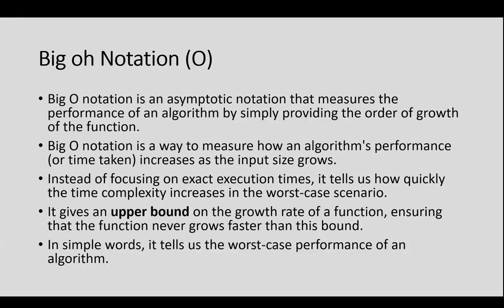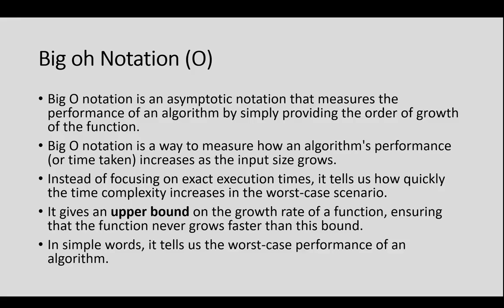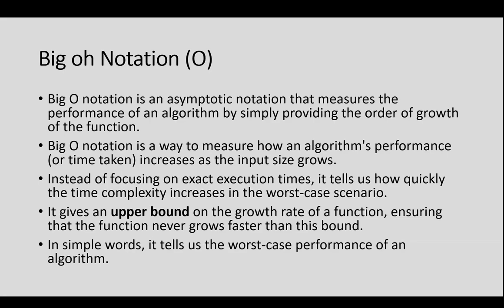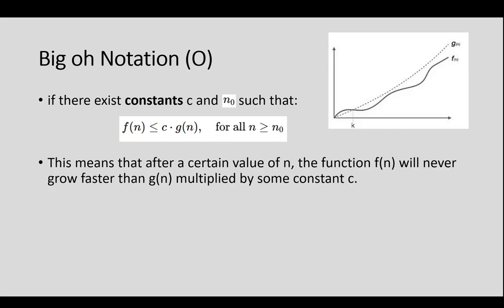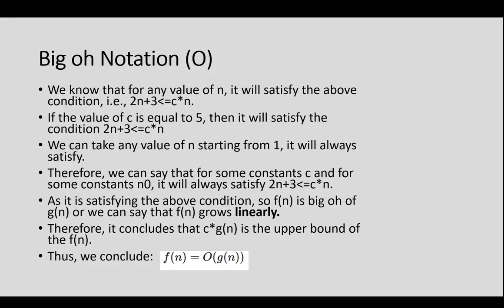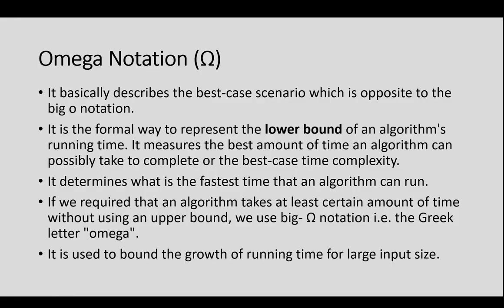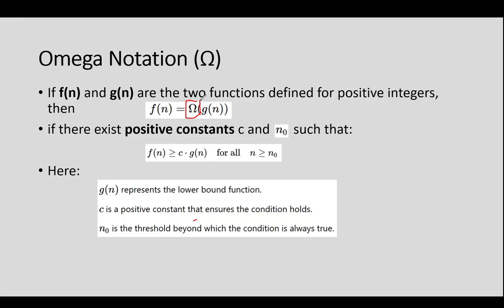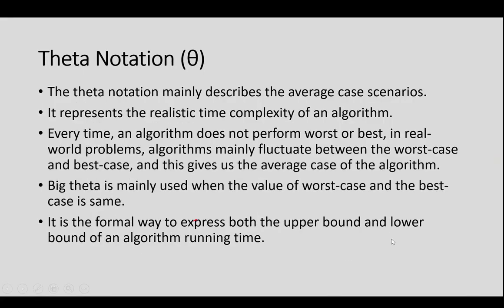Lecture 9: Big O & Omega Notations | DSA in Java | Full Course 2026